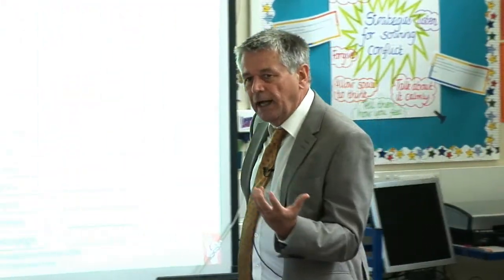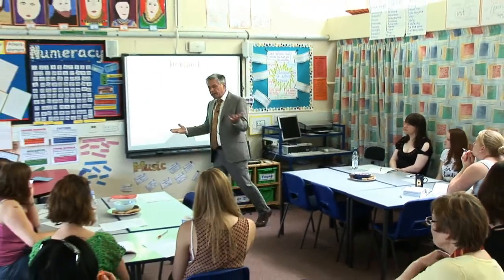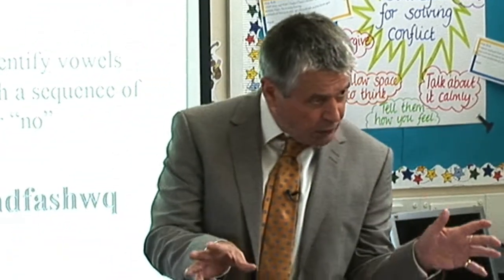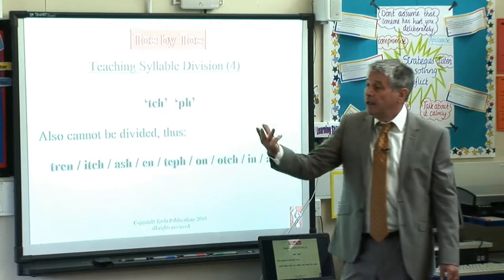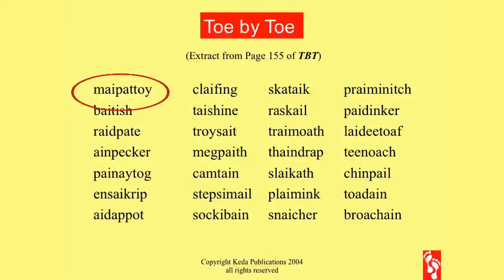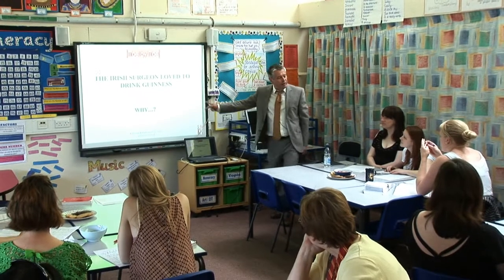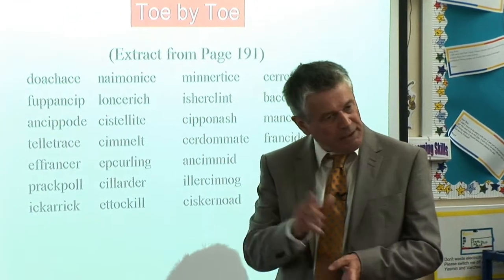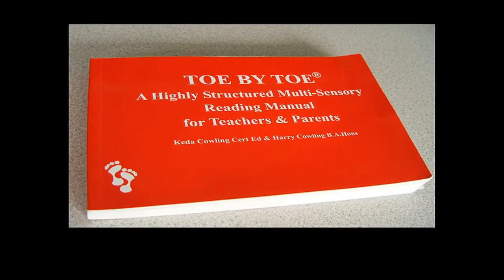Toe By Toe Video 3 - Nonsense Words and Syllable Division Toe By Toe Exercises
In Toe By Toe Video 3, Frank explains and demonstrates the use of the nonsense words and syllable division exercises found in Toe By Toe.